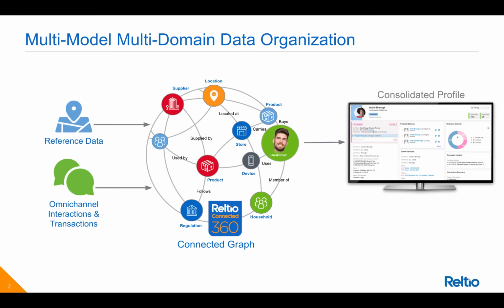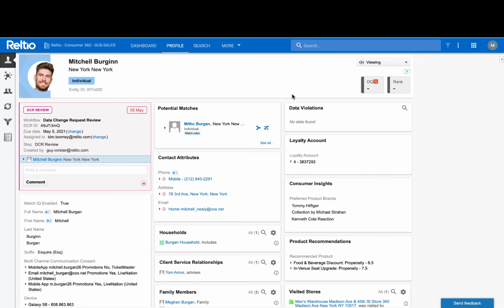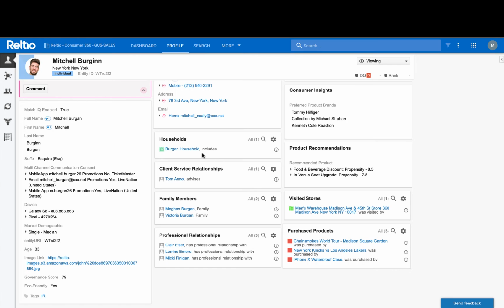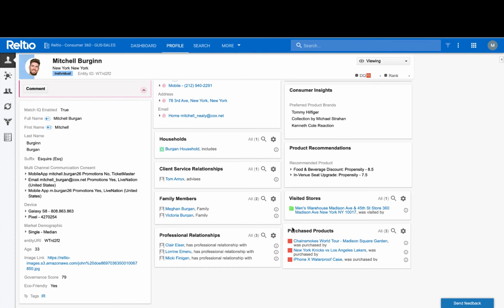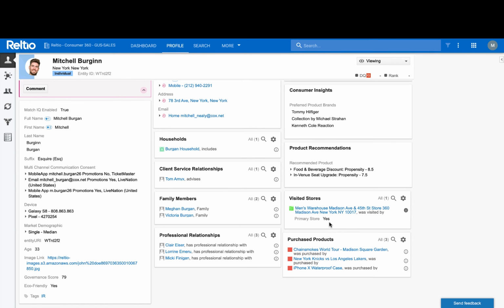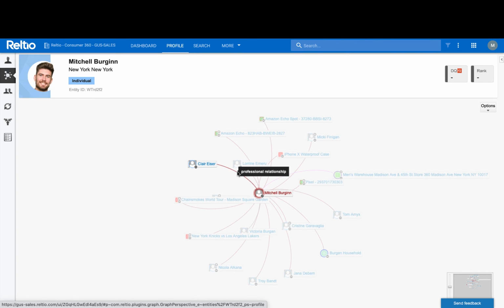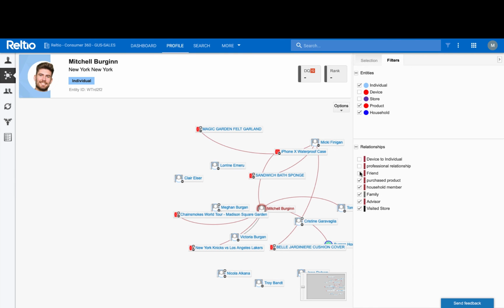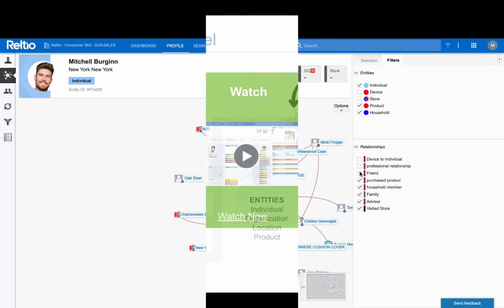Reltio MDM Demo: Relationships and Graph Technology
Reltio's connected graph is the key to unlocking the valuable relationships that exist in your data today.

Join Reltio solutions consultant, Michael Pearlman, as he walks you through a quick demo of how Reltio uniquely manages relationship data, and how the platform provides great value to businesses who want to better understand their customers and provide a world-class customer experience.